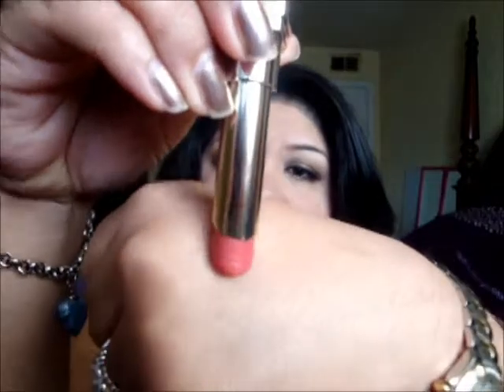Review: L'oreal The Balm spf15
Product:
L'oreal Balm spf15 in Rose Elixer
Retail: $7.99